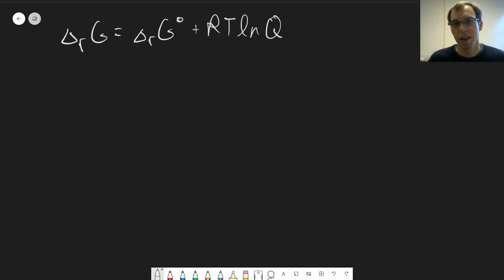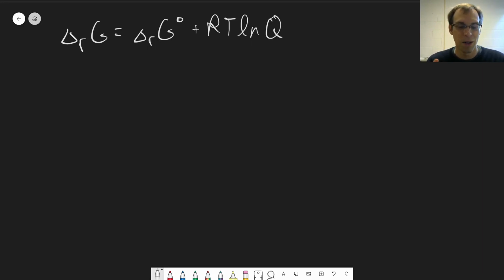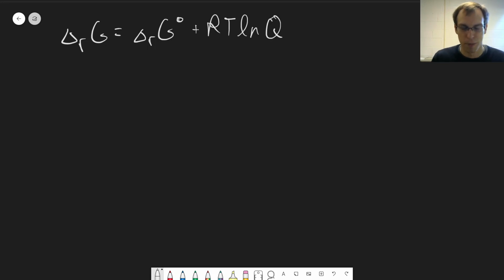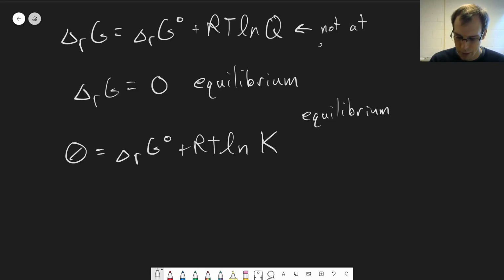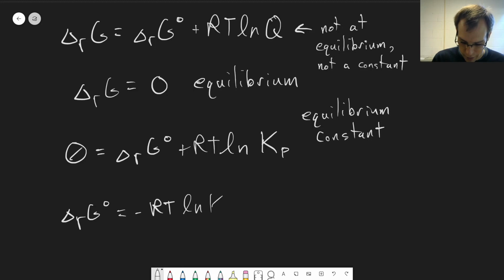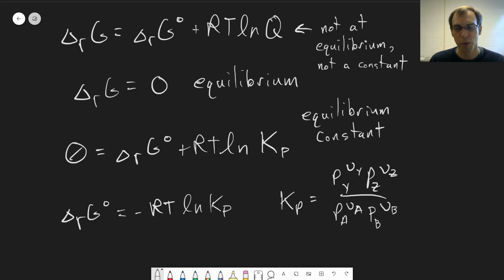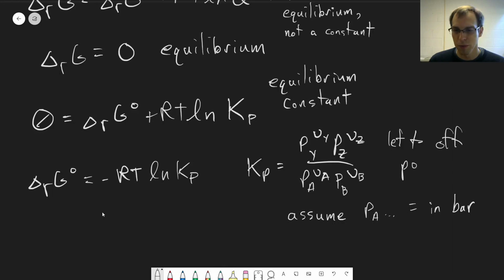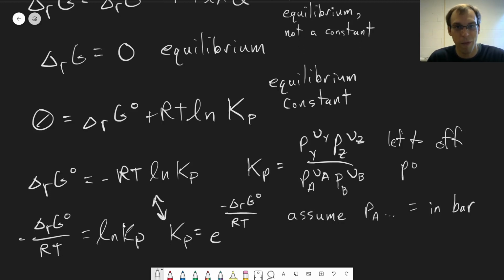Chapter 26: The Equilibrium Constant | CHM 307 | 115